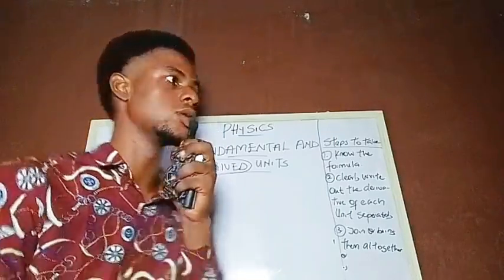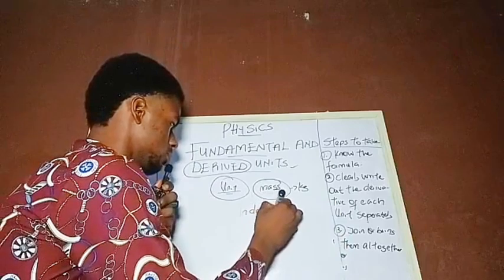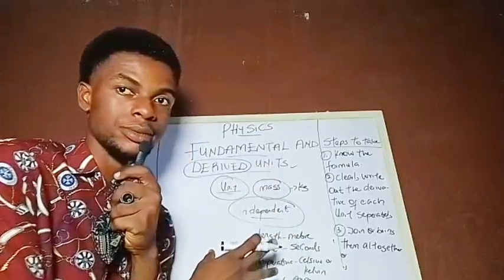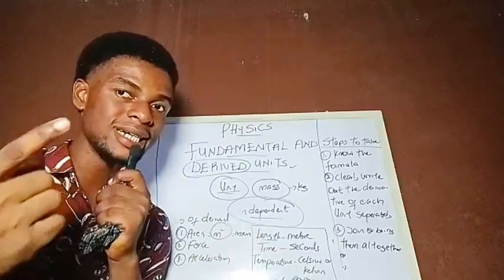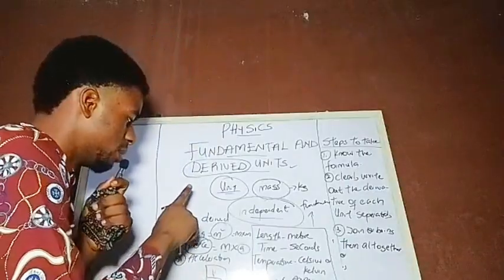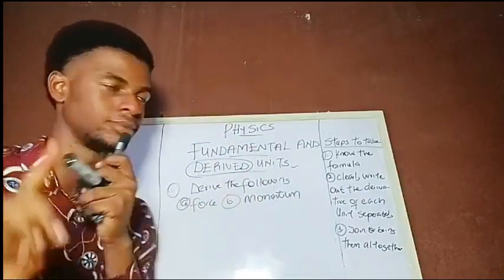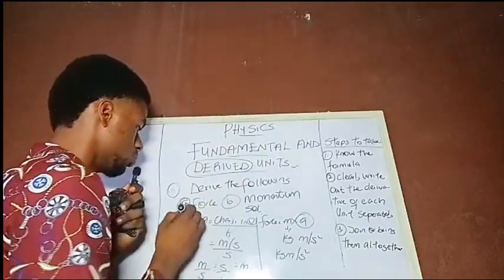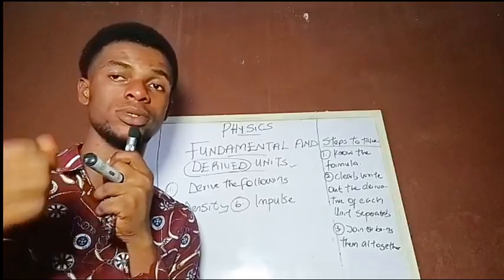FUNDAMENTAL AND DERIVED UNITS IN PHYSICS.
Learn about fundamental and derived units in physics! Understand the basics of measurement and how units like meters, seconds, and kilograms are used to derive others. Perfect for students starting physics!